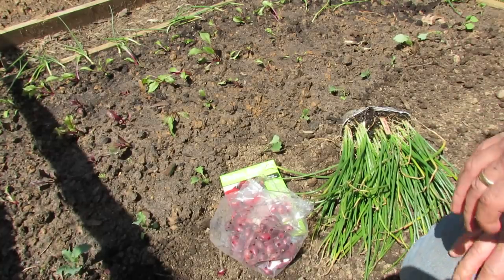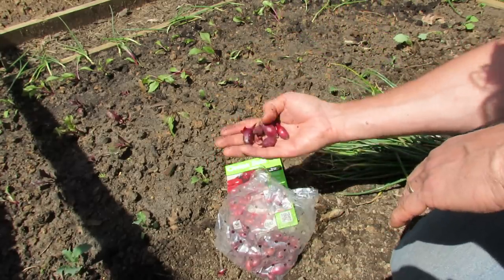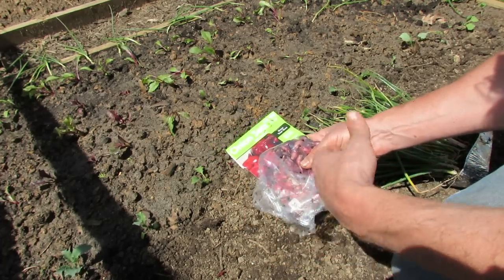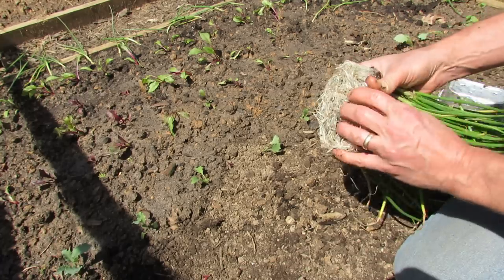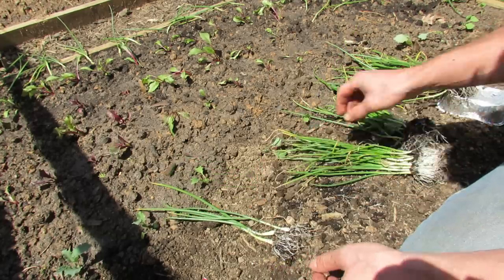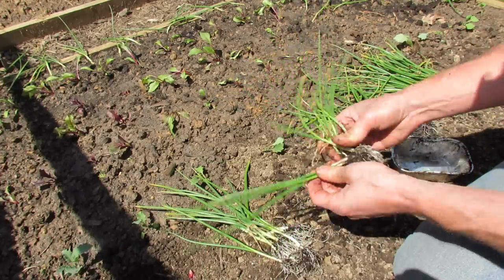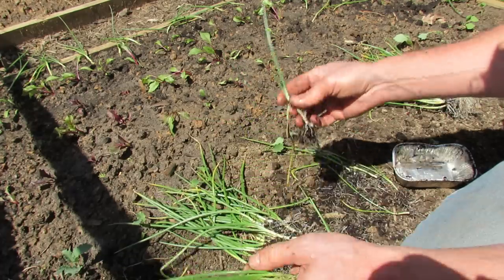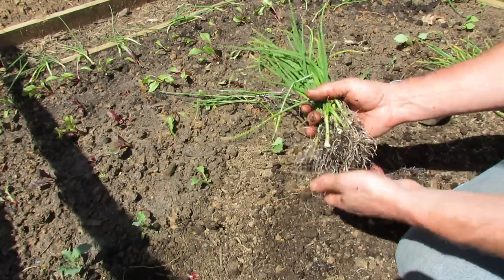Planting Indestructible Onion Bunches: Onion Sets (No) vs Onion Bunches (Yes) - TRG 2014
Onion sets are technically second year onions that are planted late and picked and sold to you as little onion bulbs. I have had issues with sets/bulbs growing seed heads instead of growing large onions. That is because onions are biennials and the onion believes it is in its second year. It wants to flower and not grow a mature onion. Onion bunches are first year onions you can buy or grow from seed. They are indestructible and it is the cheapest way to grow onions that will bring you large mature onions and no seed heads!